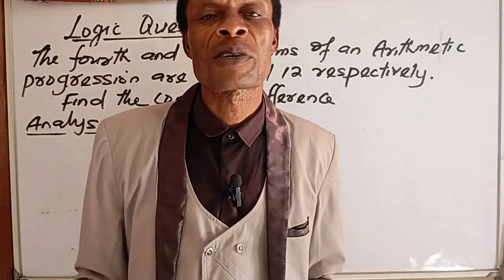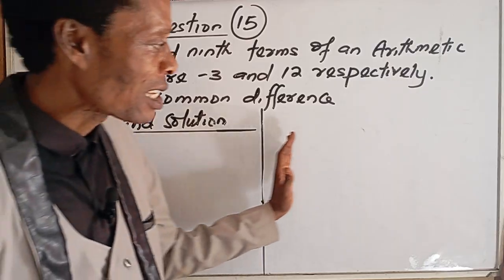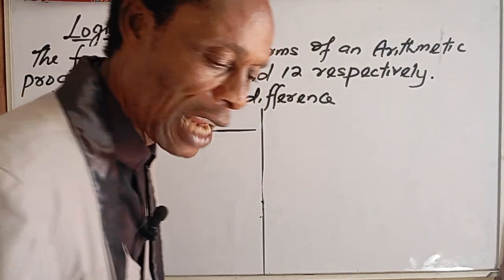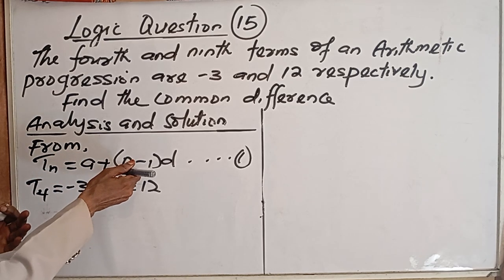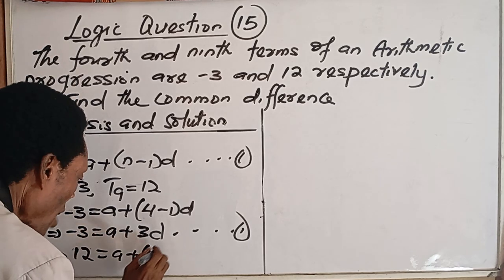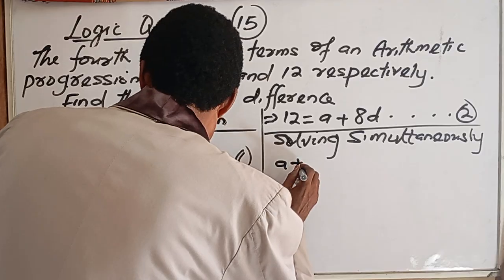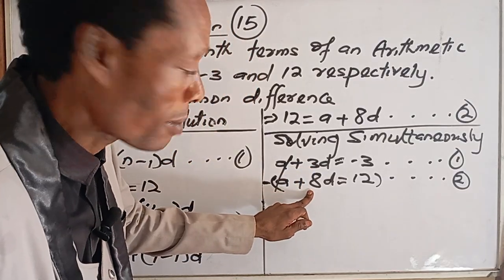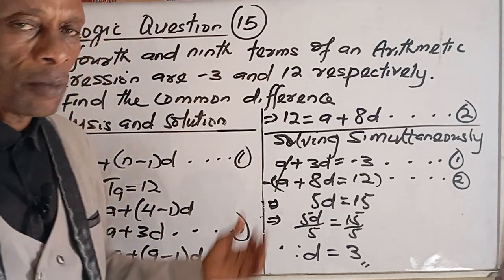Logic Question ((15): Solution to find the common difference of a Linear Sequence